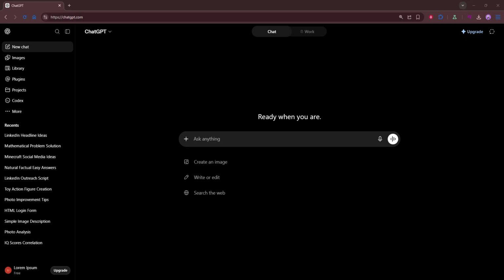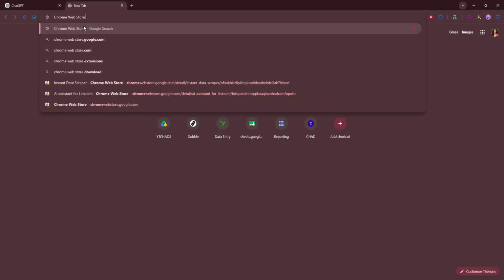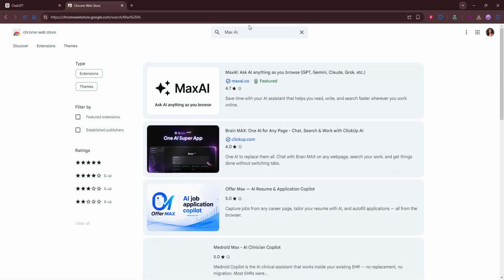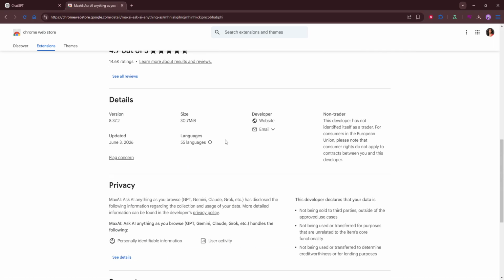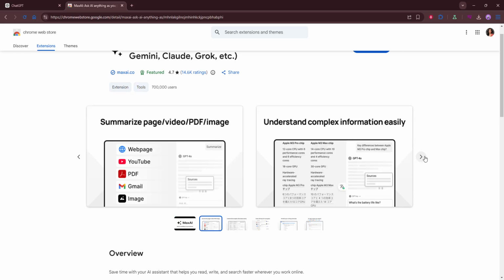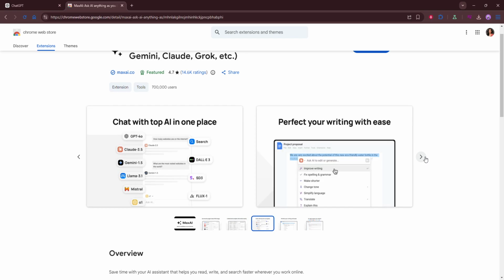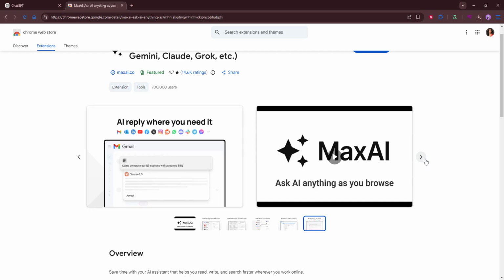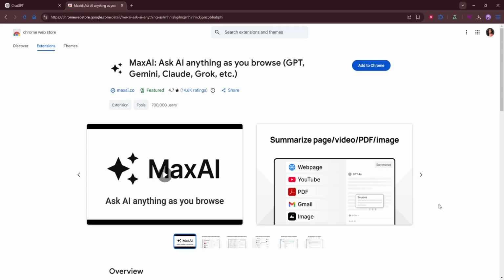How To Use MaxAI.me: AI Chrome Extension Powered By ChatGPT, Bard, Bing AI And Claude [Step By Step]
In today's video we cover How To Use MaxAI.me: AI Chrome Extension Powered By ChatGPT, Bard, Bing AI And Claude [Step By Step]